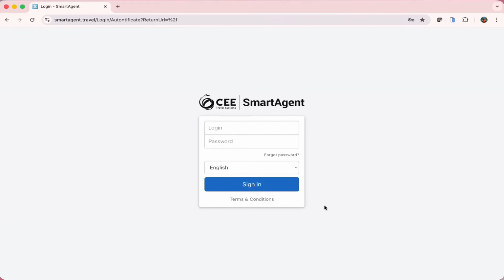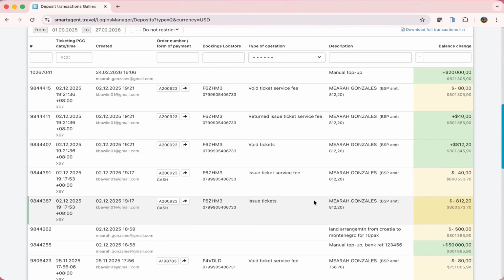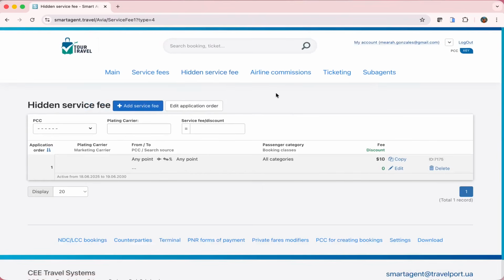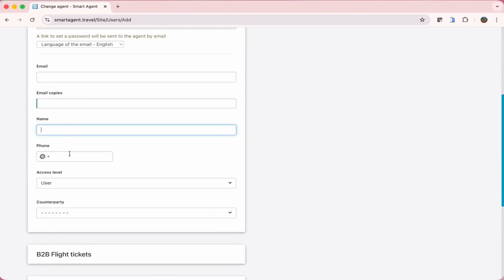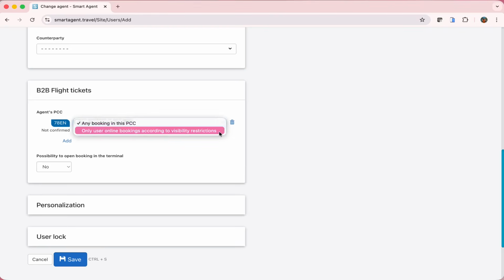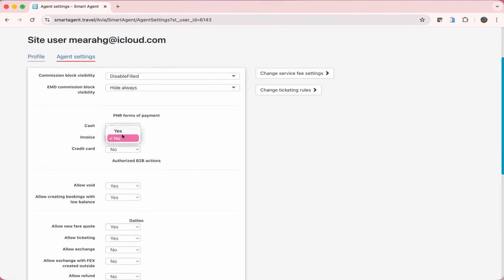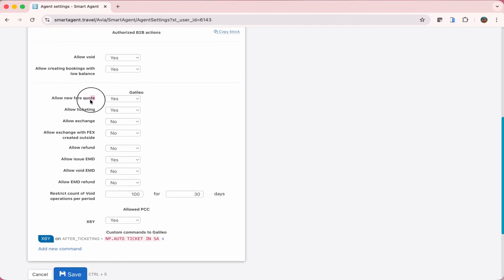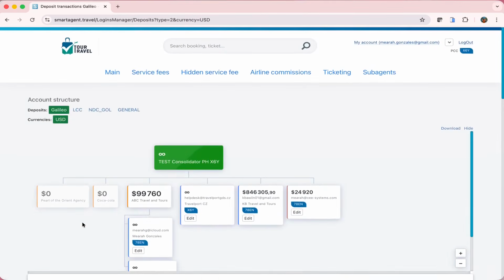SmartAgent for Consolidators – Admin Panel Walkthrough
SmartAgent is CEE Travel Systems' web-based consolidator portal. This video covers the consolidator side: the wallets, the service fees, the commission tables and the ticketing rights you grant to each sub-agent.

Chapters
00:00 Intro
00:48 Wallet system and sub-agent deposits
02:25 Service fees, visible and hidden
03:11 Hidden fees and airline commissions
03:55 Creating sub-agent accounts
05:00 Booking PCCs and booking visibility
06:32 Ticketing rights and commission visibility
07:19 Forms of payment, voids and refunds
09:16 Fare quotation, ticketing and EMDs
09:45 NDC, low-cost content and wrap-up

In this video, you will see how SmartAgent helps you:
• Manage sub-agent wallets with real-time top-ups and balance control
• Set service fees by market, airline or individual sub-agent
• Configure hidden service fees for flexible pricing strategies
• Set up airline commission tables and ticketing rules
• Create sub-agent accounts instantly, with a zero starting balance
• Assign booking PCCs and control which bookings each sub-agent can see
• Control ticketing rights for voids, refunds, exchanges, EMDs and ancillaries
• Stay within the IATA threshold for void transactions
• Download reports, Excel exports and MIR files for back-office workflows

SmartAgent works for consolidators, host agencies, sub-agents and B2B travel sellers who need one platform to run booking, ticketing and agency finance side by side. The whole platform runs in the browser, so any device works – desktop, tablet, mobile.

Need to see how this would fit your agency?

Official Travelport Partner for 12 Central and Eastern European countries.